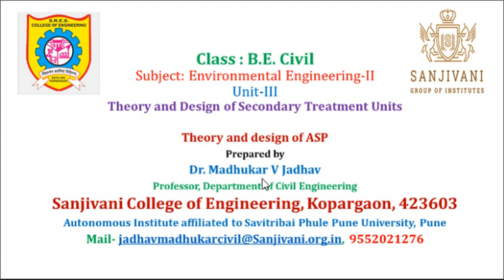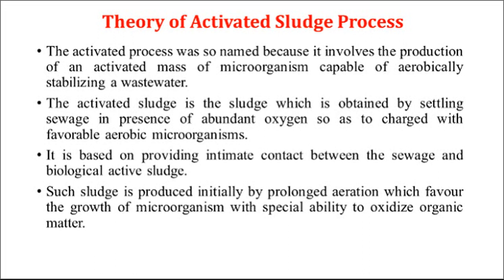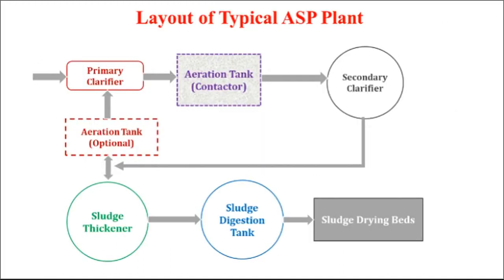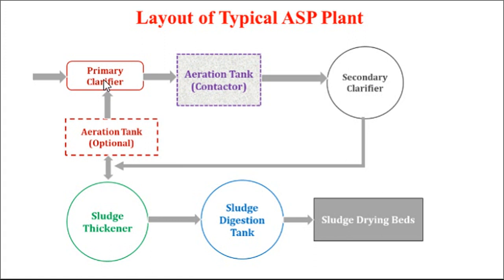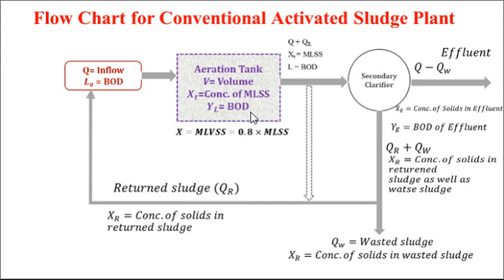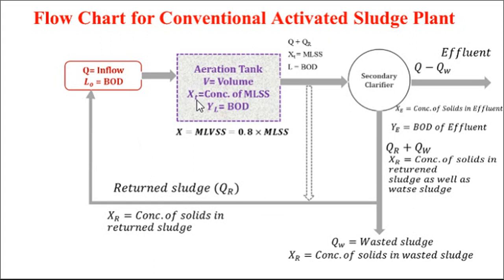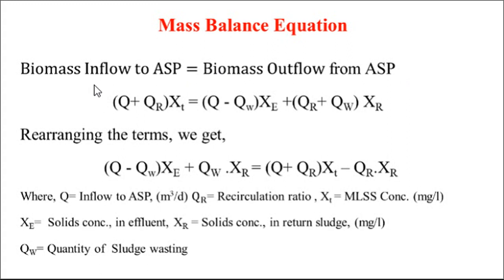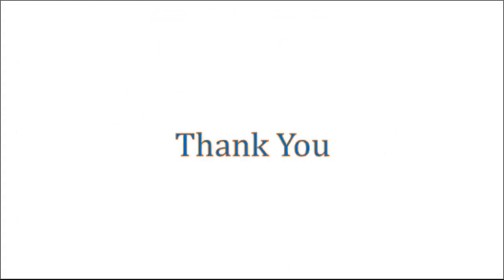U3 2 THEORY OF ASP AND FLOW SHEET OF CONVENTIONAL ASP